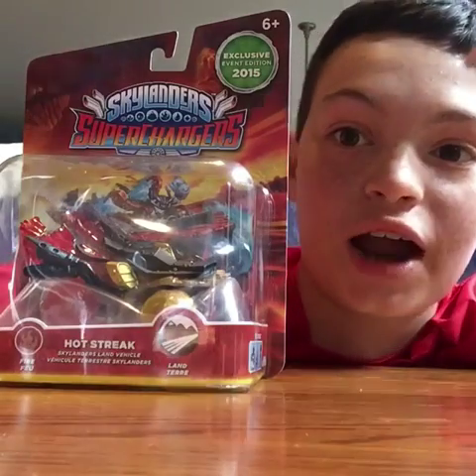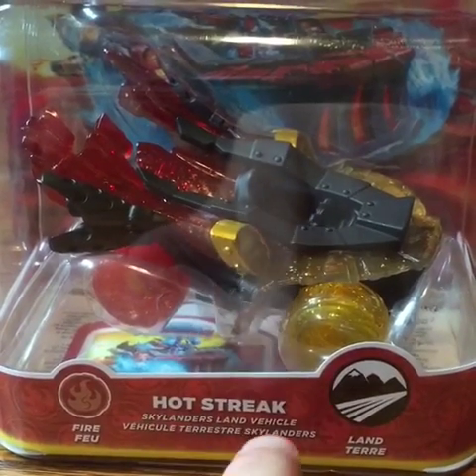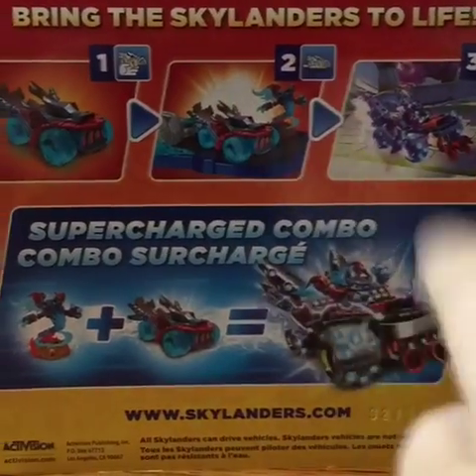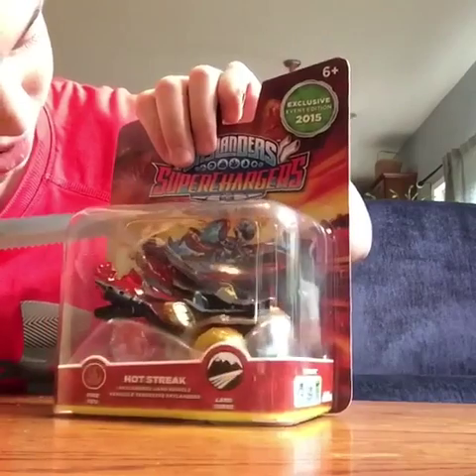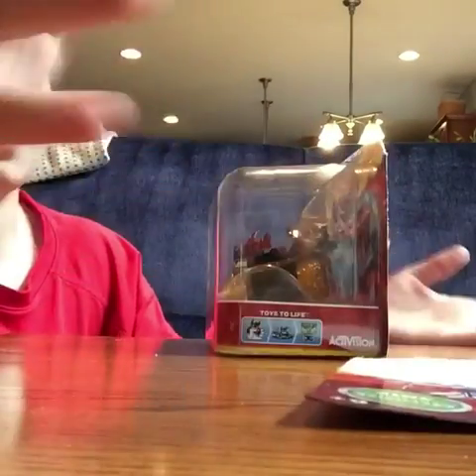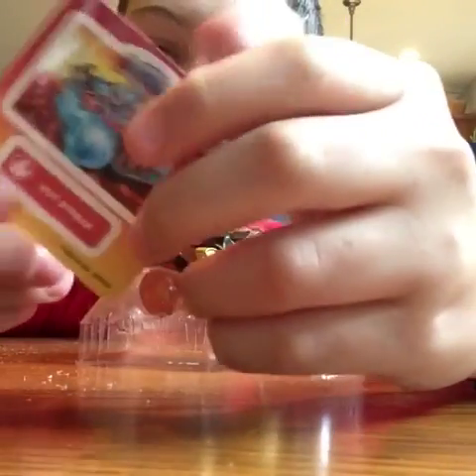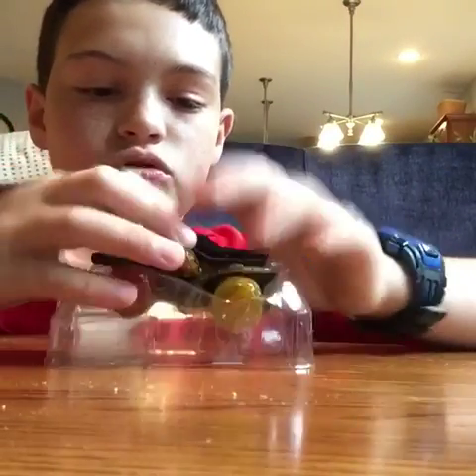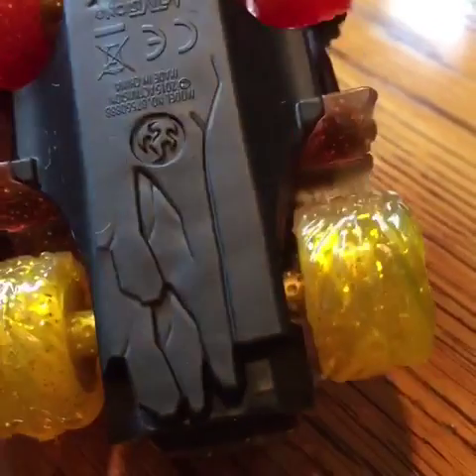Skylanders SuperChargers E3 Exclusive Unboxing